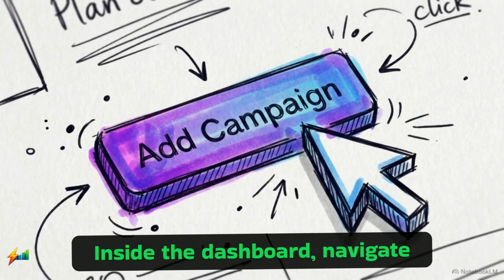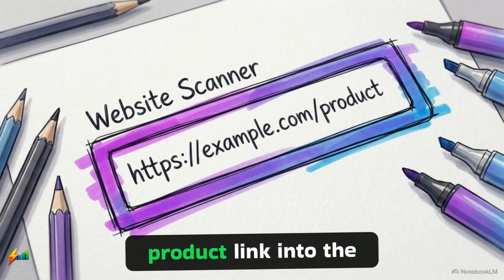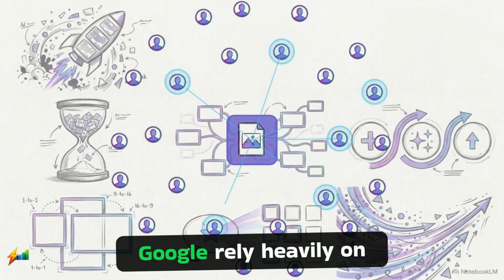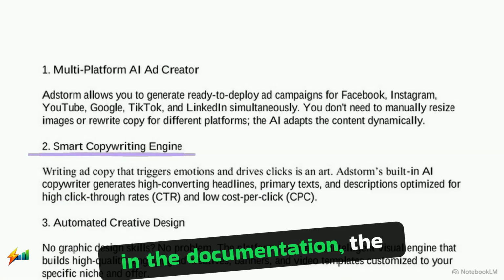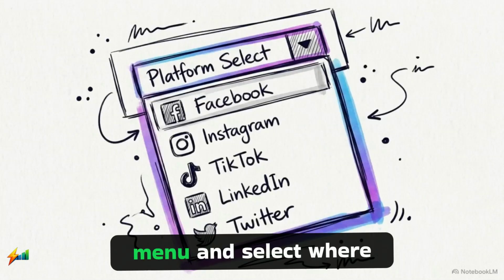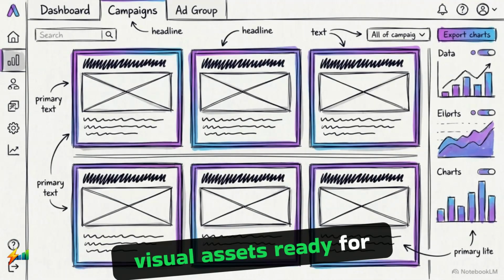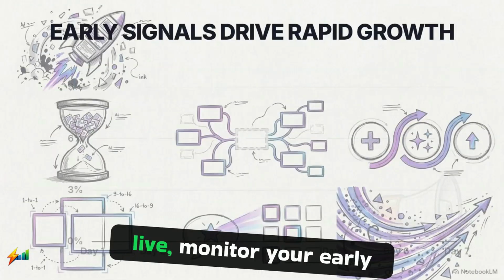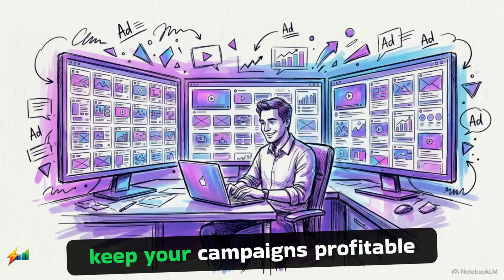Adstorm Elite Review: Is This The Best AI Ad Tool for Your Business?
Adstorm Elite is changing how marketers approach digital advertising by leveraging AI to automate campaign creation and optimization. In this video, I provide an in-depth, honest look at the Adstorm Elite platform, breaking down its primary features, ease of use, and whether it truly delivers on its promise of higher ROI for agencies and small businesses. If you are looking for a reliable software review to help you decide if this tool is the right investment for your marketing stack in 2026, this breakdown covers everything you need to know.

Beyond the core functionality, we explore how Adstorm Elite stacks up against current market competitors and who stands to benefit the most from its automated workflows. Whether you are scaling a new agency or looking to streamline your existing ad campaigns, this review offers the insights necessary to make an informed decision.